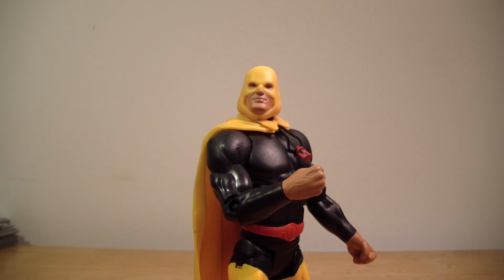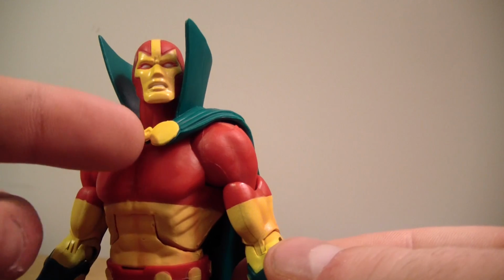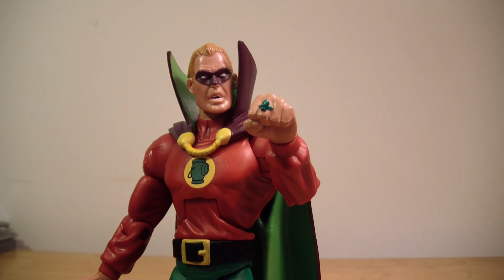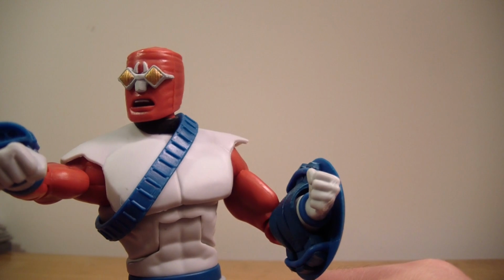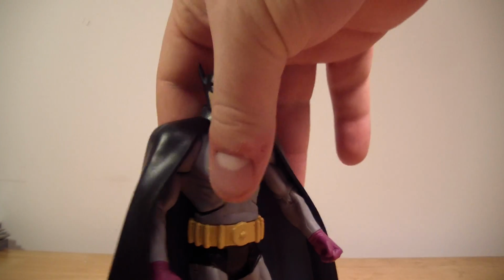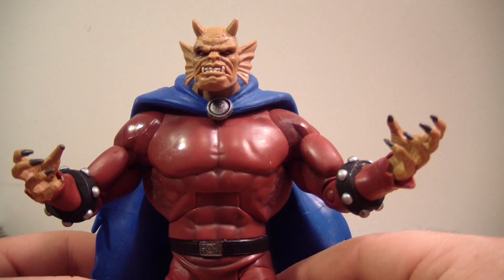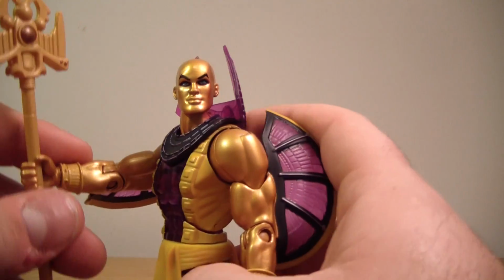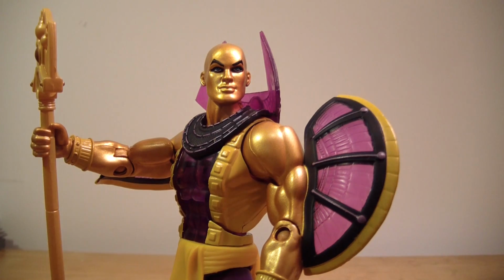Top Ten Most Underrated DCUC Figures